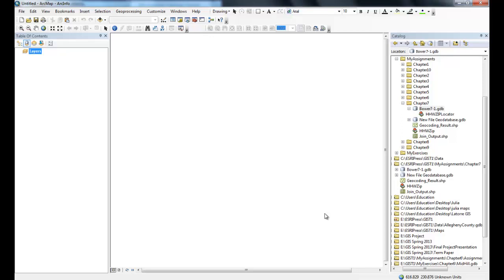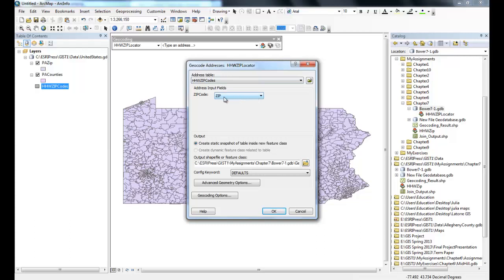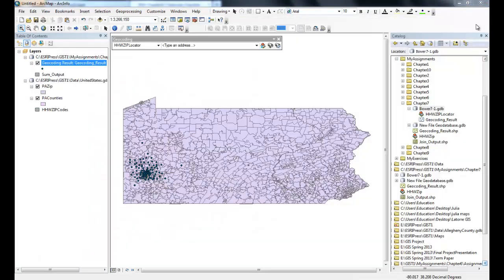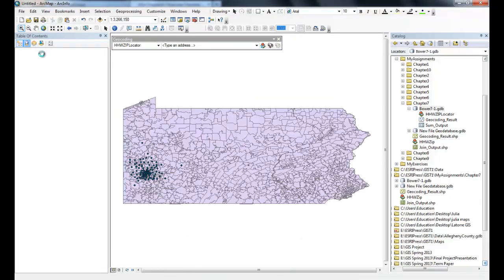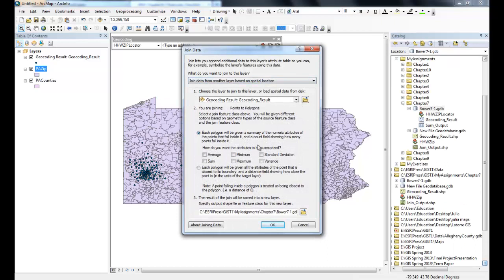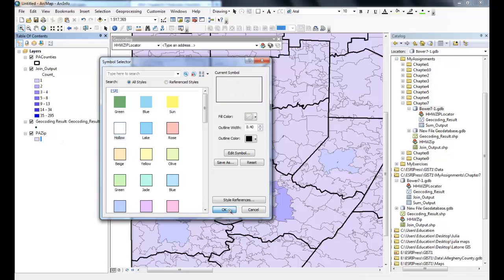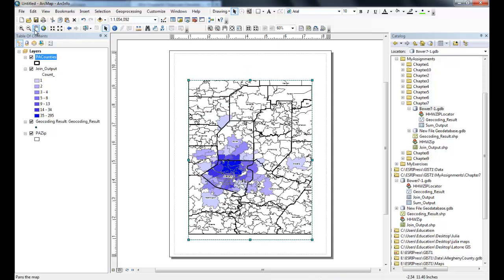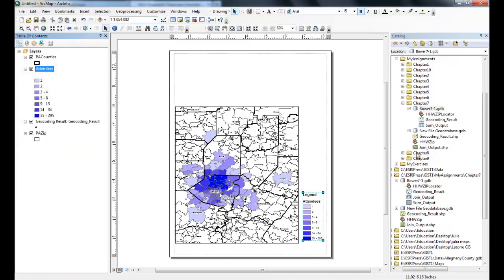GIS Tutorial 1 Assignment 7-1, Part 2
Corey walks you through the second part of Assignment 7-1 in Gorr and Kurland's GIS Tutorial 1 book for ArcGIS 10.0, the creation of a map of meeting attendees by ZIP code.